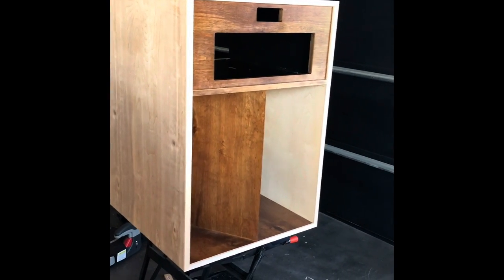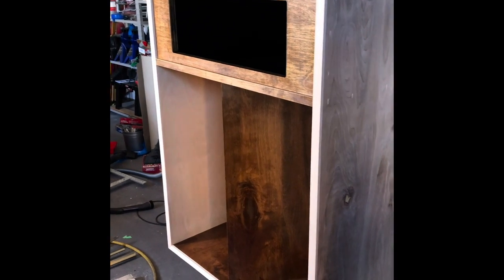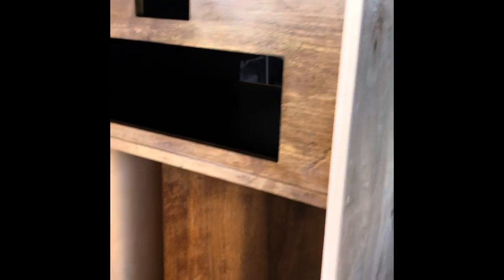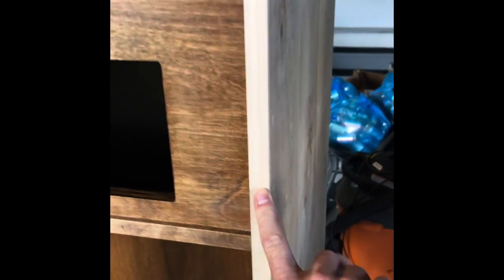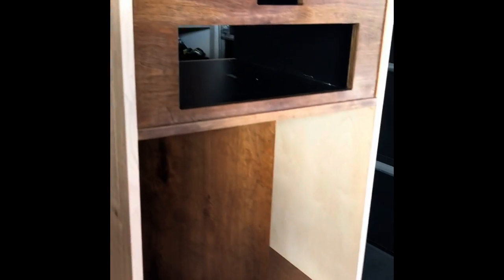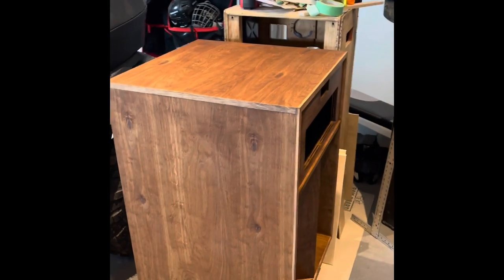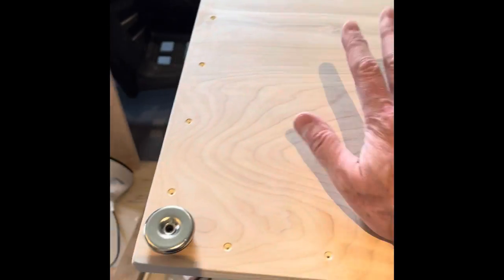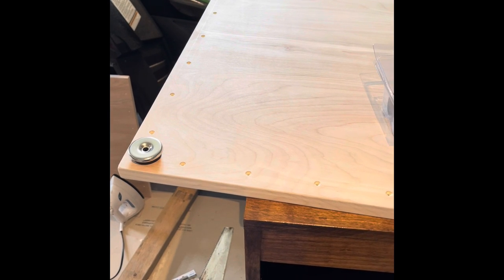DIY La Scala Clone - Part 7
Series of videos documenting my DIY La Scala Clone build.

Plans assembled from information found online from various sites, forums etc.  Cut plan was created by me using dimensions pulled from drawings found on the web.  Detailed drawings were prepared for the cabinet shop who completed my material cuts.